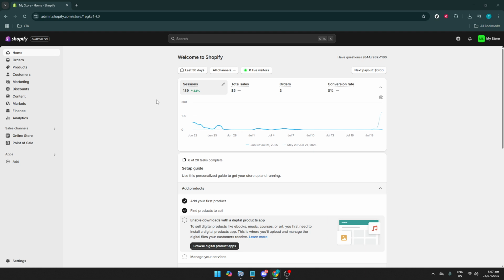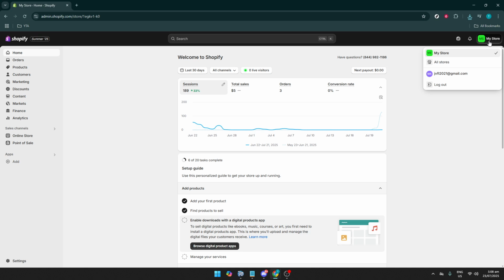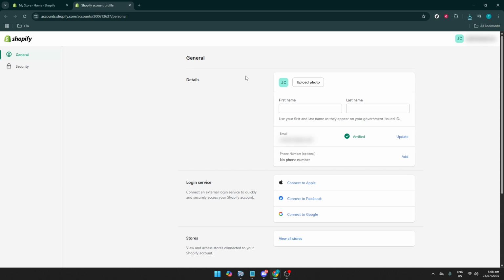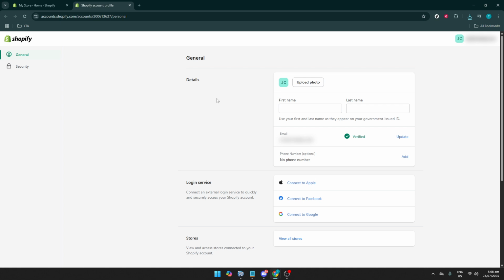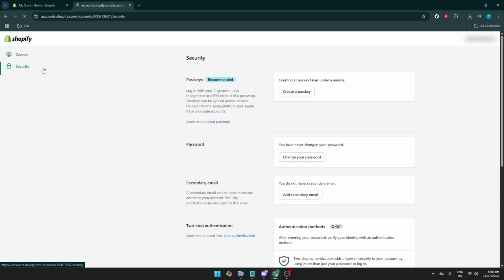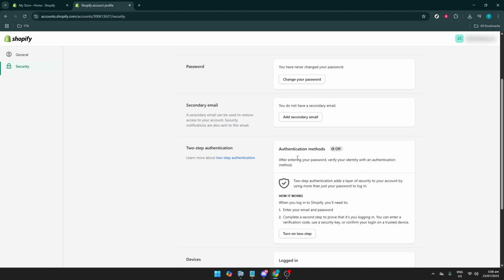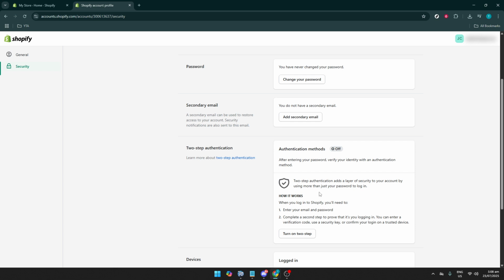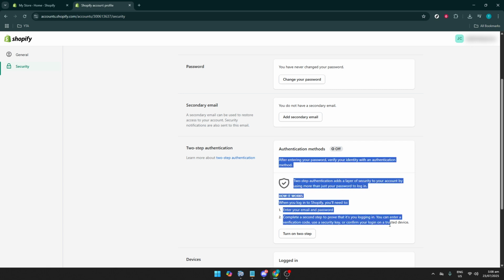Shopify How to Deactivate Two Step Authentication 2FA 2025